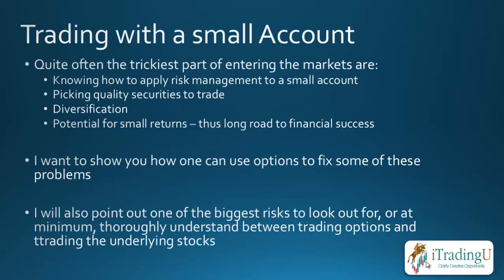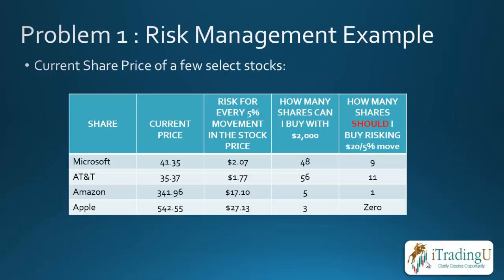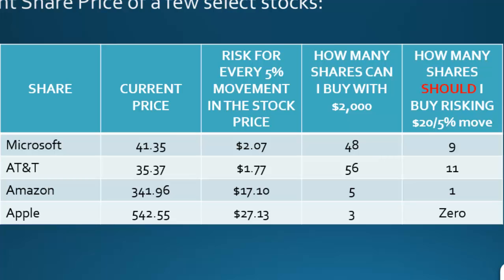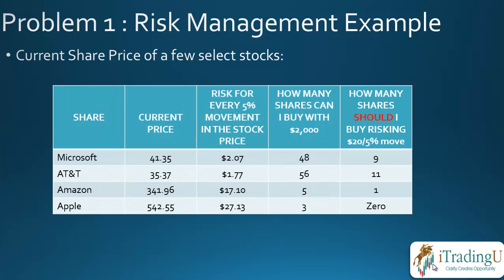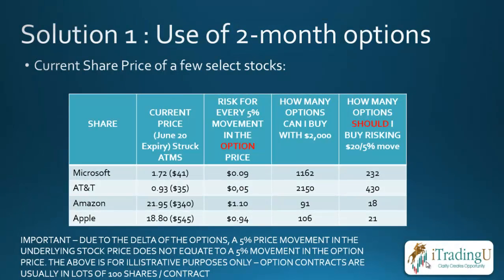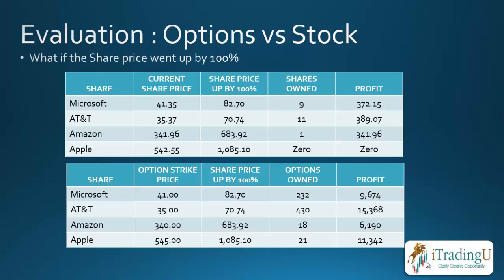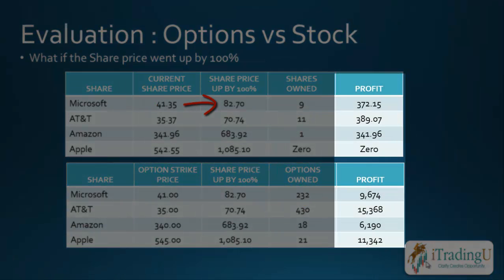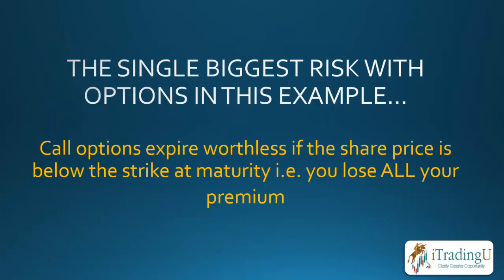Benefits of Options in Small Trading Accounts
Hi everyone, Billy Viljoen here from iTradingU. Learn how you can use options to maximize your returns no matter the size of your account. This is a video from our April 10 2014 blog post